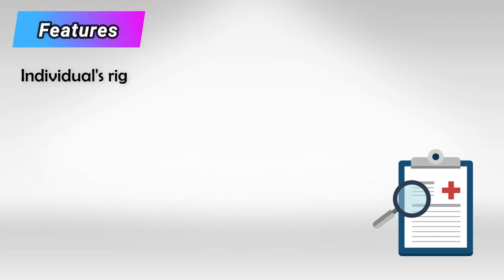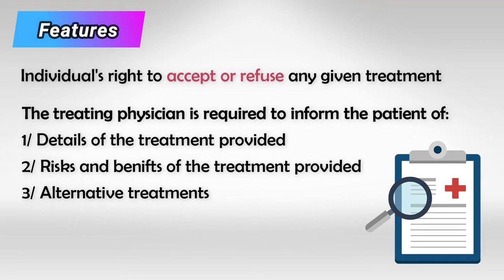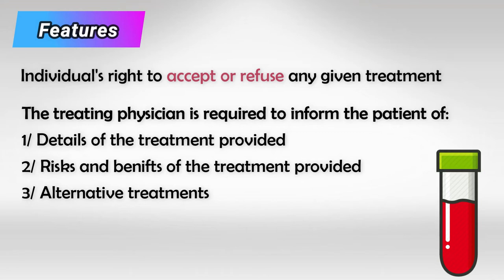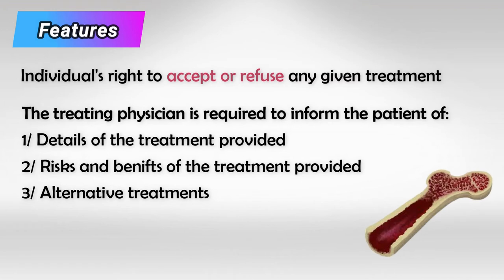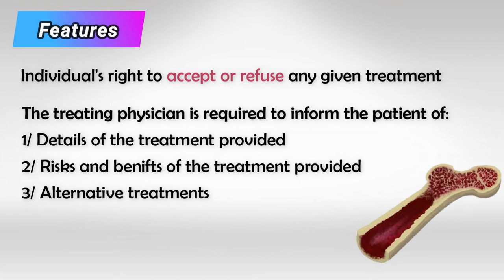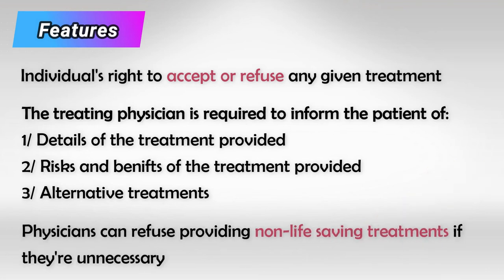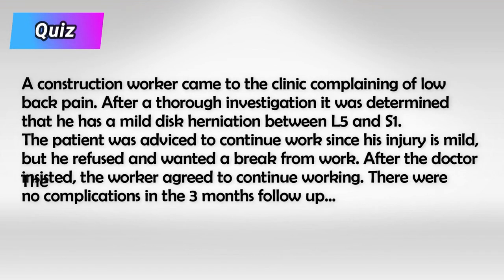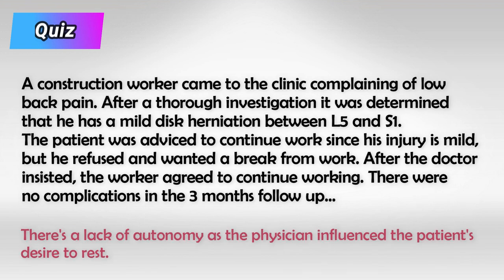Autonomy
Ethical Principle: Autonomy

Autonomy is a fundamental ethical principle that plays a central role in various fields, including healthcare, law, and moral philosophy. It refers to the principle of respecting an individual's right to make their own decisions, free from coercion, interference, or undue influence from others. Autonomy is often considered a core component of individual rights and human dignity. Here are some key aspects and implications of the ethical principle of autonomy:

1. Informed Consent: In healthcare and medical ethics, autonomy is closely associated with the concept of informed consent. This means that individuals have the right to make decisions about their own medical treatment after being provided with all relevant information about the risks, benefits, and alternatives. Healthcare professionals must respect a patient's autonomous decision, even if they disagree with it, as long as the patient is competent and their choice is voluntary.

2. Rational Decision-Making: Autonomy presupposes that individuals have the capacity to make rational and informed choices. This capacity may be compromised in certain situations, such as when a person lacks the mental capacity due to illness or cognitive impairment. In such cases, the principle of autonomy may need to be balanced with the principle of beneficence, which prioritizes the well-being and best interests of the individual.

3. Respect for Diverse Values: Autonomy also entails respecting the diverse values, beliefs, and preferences of individuals. It acknowledges that people have different moral, cultural, and religious perspectives that should be taken into account when making decisions that may affect them.

4. Limits to Autonomy: While autonomy is a fundamental principle, it is not absolute. There are limits to autonomy, particularly when an individual's choices pose a significant risk to themselves or others. In such cases, ethical dilemmas may arise, and the principle of autonomy may need to be weighed against other ethical principles, such as beneficence (doing what is in the person's best interests) and justice (fair distribution of resources and benefits).

5. Legal and Ethical Frameworks: Autonomy is often enshrined in legal and ethical frameworks, such as the principle of patient autonomy in medical ethics or the right to self-determination in legal contexts. These frameworks provide guidelines for respecting and upholding individual autonomy while also recognizing situations where it may need to be limited.

6. Cultural and Contextual Considerations: The interpretation and application of the principle of autonomy can vary across cultures and contexts. What constitutes a respectful approach to autonomy in one culture may differ from another. Ethical decision-makers should be sensitive to these cultural variations while upholding the core principle of respecting individual autonomy.

In summary, autonomy is a fundamental ethical principle that emphasizes an individual's right to make their own decisions based on informed and rational choices. It plays a crucial role in areas like healthcare and law, where respecting individual rights and dignity is of paramount importance. However, it is not an absolute principle and may be subject to limitations in certain circumstances, balancing individual autonomy with other ethical considerations.